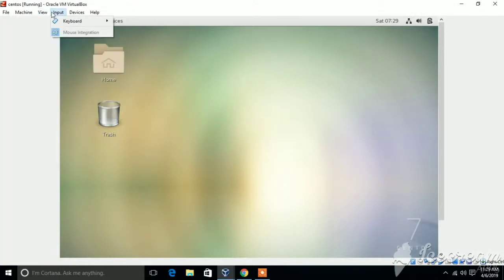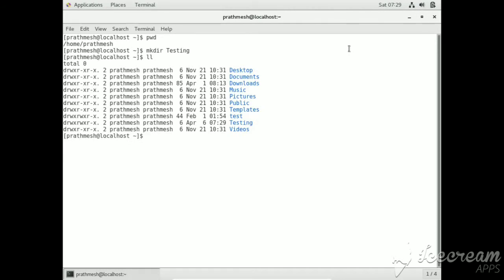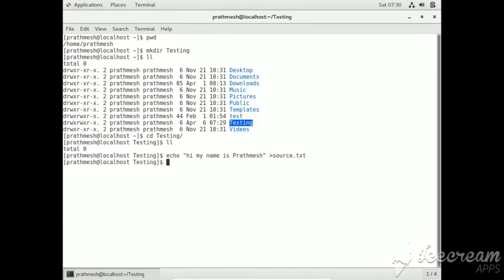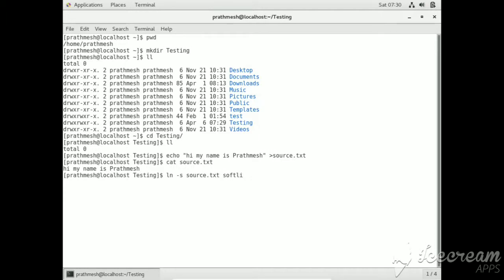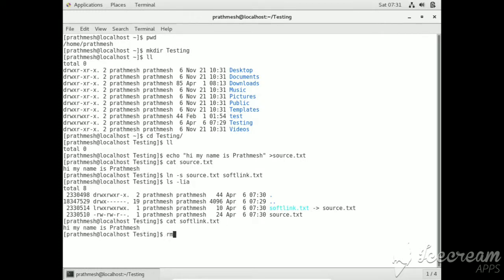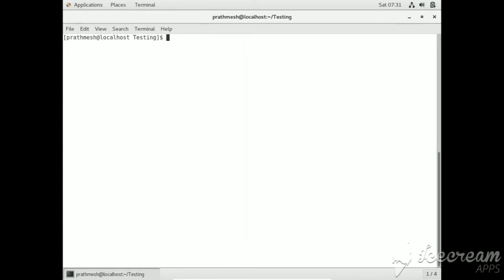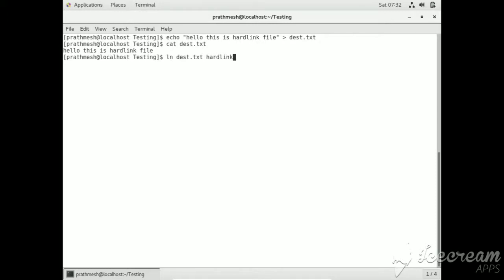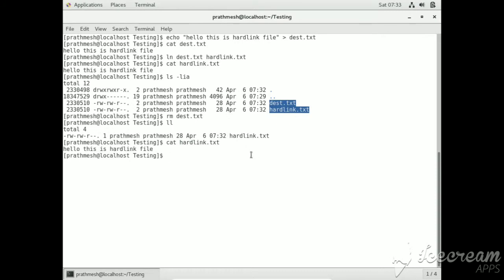Soft link & Hard link example | Difference EASY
This video shows difference between soft link and Hard link